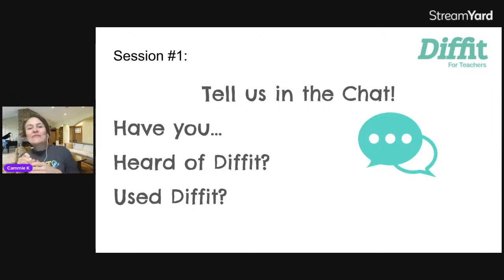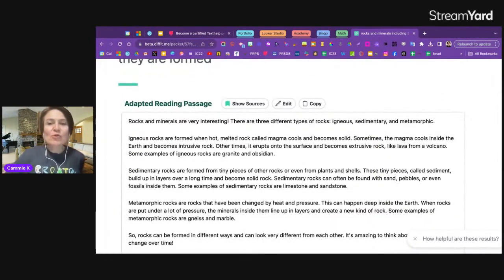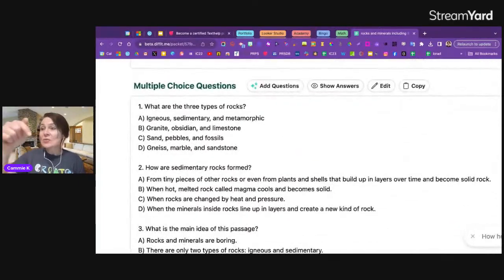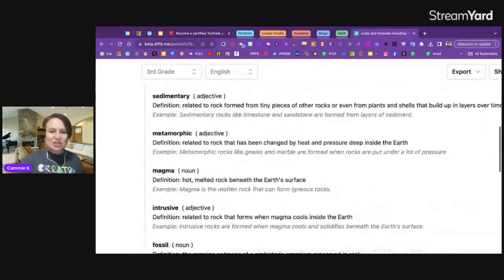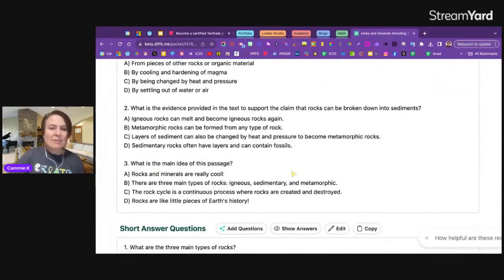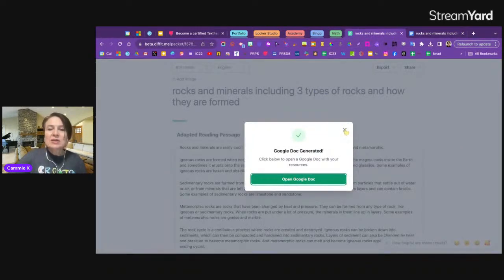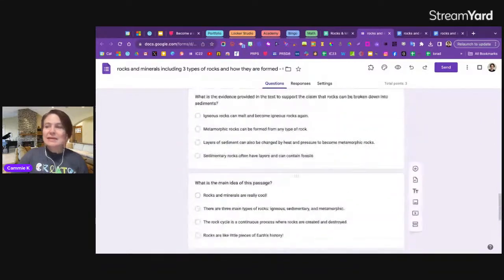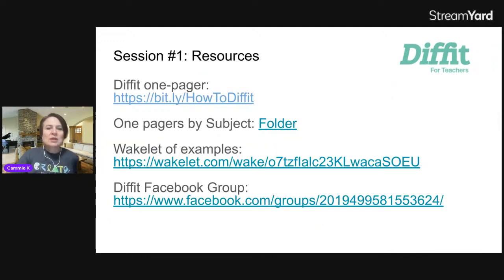PRPS After School AI: Session 1 -Diffit.me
Join us as we take a quick dive into a generative AI tool that is super helpful for teachers as we work with our diverse class make-ups. You will love Diffit.me
We will do a quick tour and then help you create an account and get started - all in 30 minutes or less.  If you can't attend live, the recording will be available at this web link afterward.